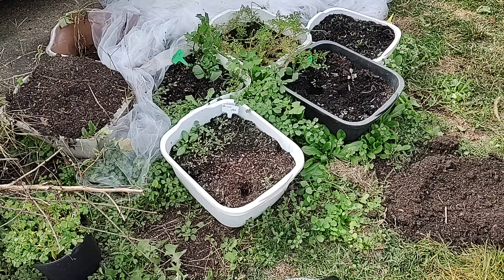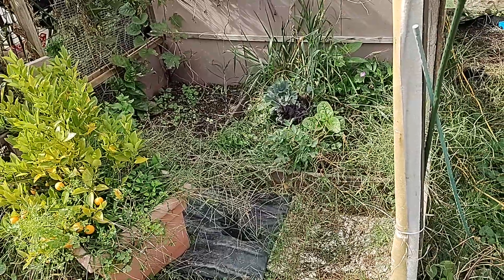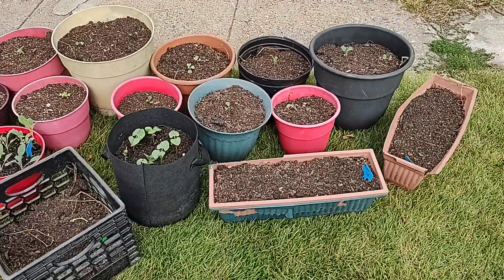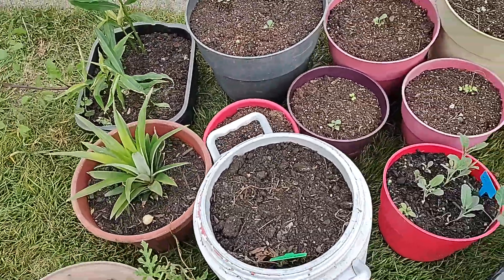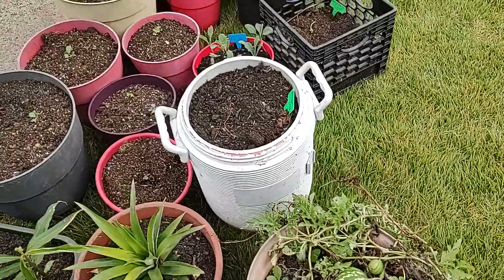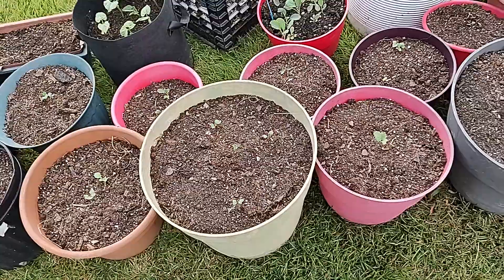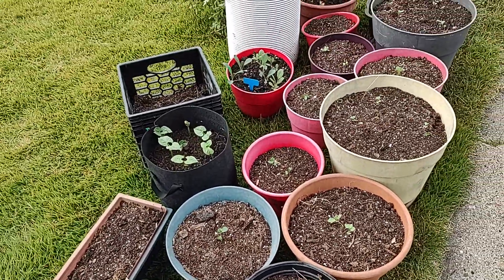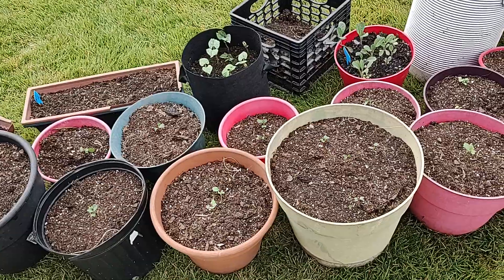The Frugal Garden: Winter Pot Garden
Growing vegetables in containers without a greenhouse in Zone 6B.